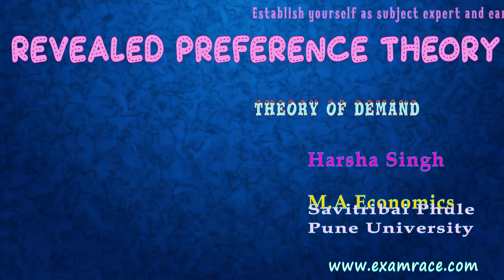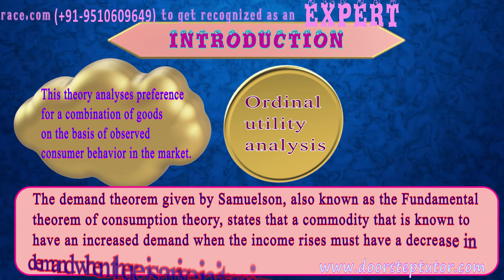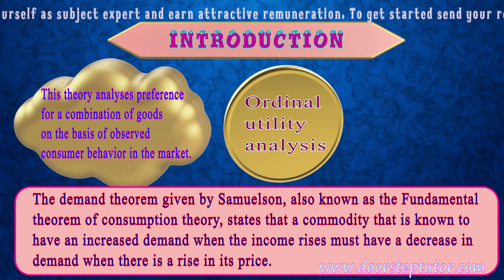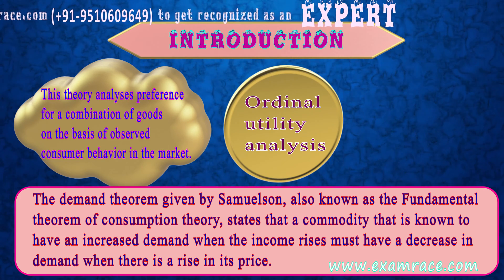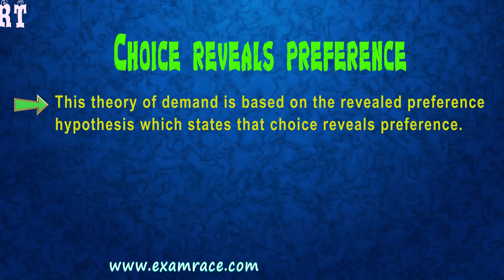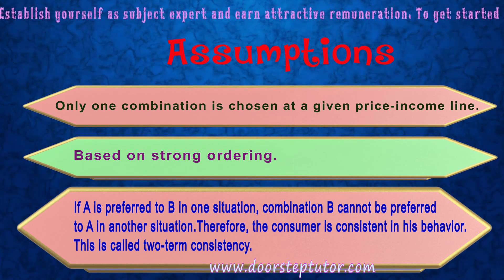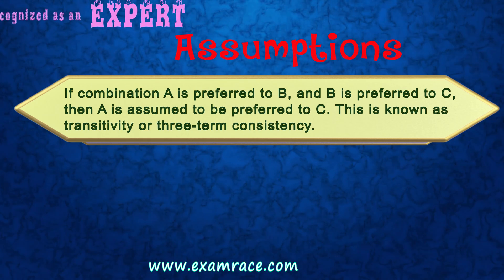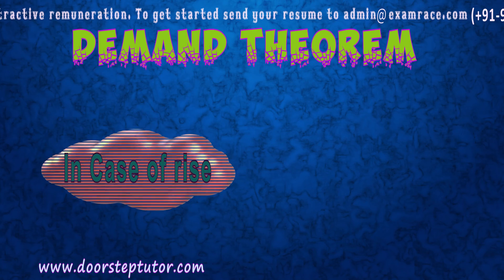Revealed Preference Theory: Theory of demand; Introduction and Graphical Representation (Economics)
Introduction

Propounded by Paul Samuelson

Ordinal utility analysis

This theory analyses preference for a combination of goods on the basis of observed consumer behavior in the market.

The demand theorem given by Samuelson, also known as the Fundamental theorem of consumption theory, states that a commodity that is known to have an increased demand when the income rises must have a decrease in demand when there is a rise in its price.

In other words, when income elasticity of demand is positive, price elasticity of demand is negative.

Choice reveals preference

This theory of demand is based on the revealed preference hypothesis which states that choice reveals preference.

According to this theorem, a consumer buys a combination of goods because of two reasons :

Either the consumer likes the combination more than the other combinations even if it costs more,

Or the combination is cheaper than the other combinations.

Introduction @0:10
Choice Reveals Preference @1:23
Graphical Representation @2:10
Assumptions @3:34
Demand Theorem @5:38
Questions @10:59